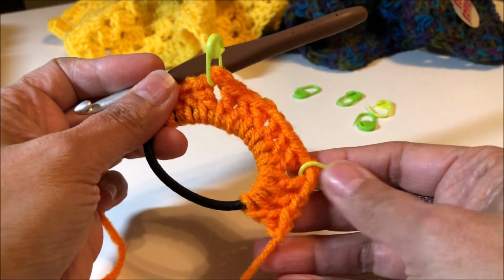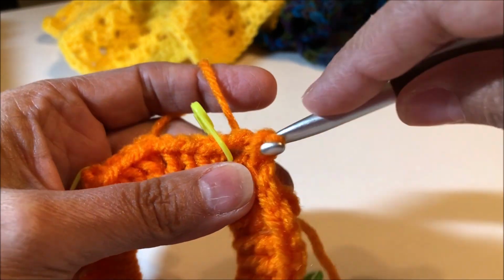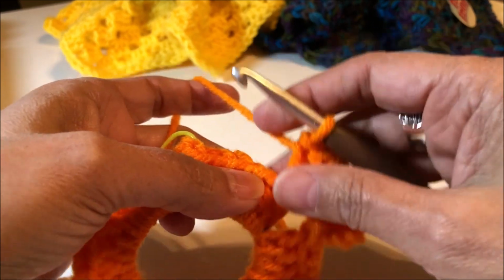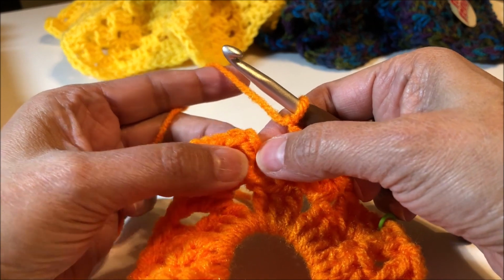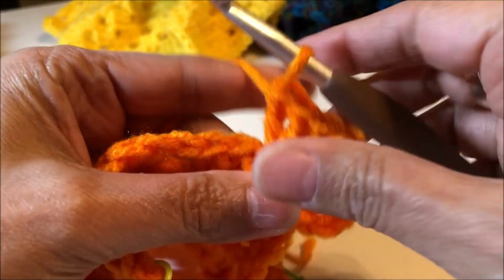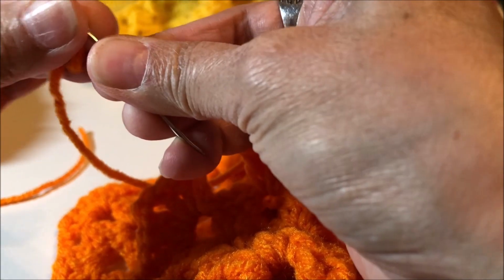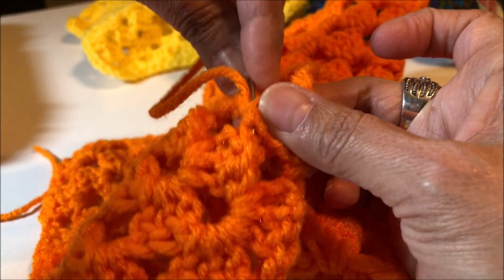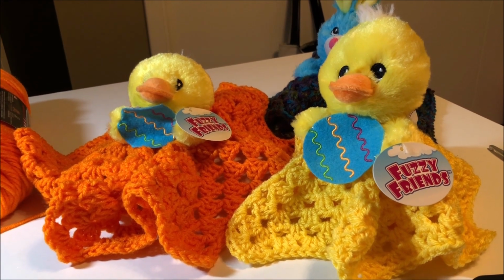How to Crochet a Toy Lovey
Beginner crocheters can learn how to make this cute little toy lovey in this video.  If you know how to make a granny square, you can do this too.